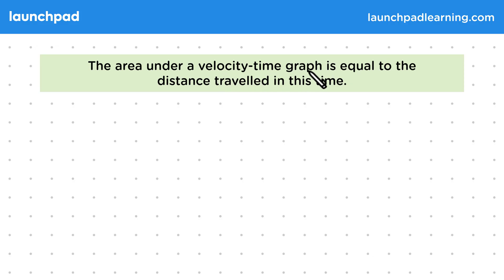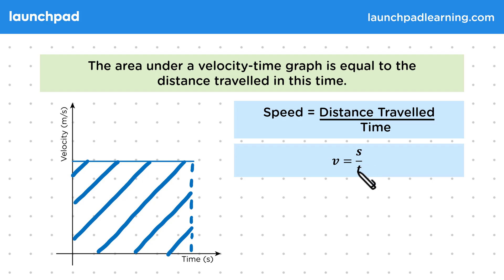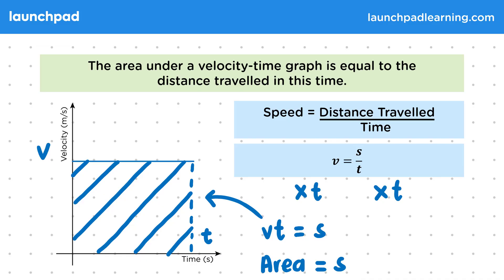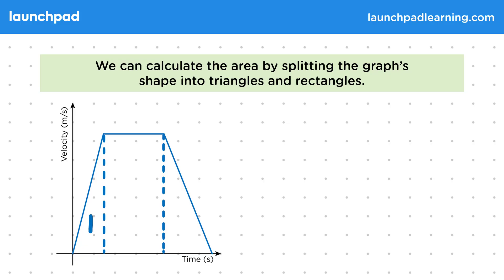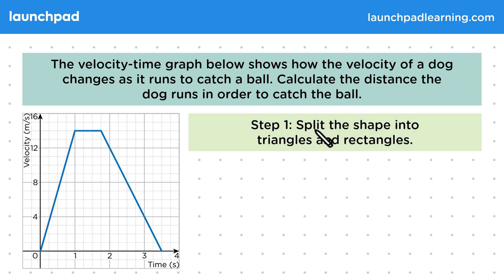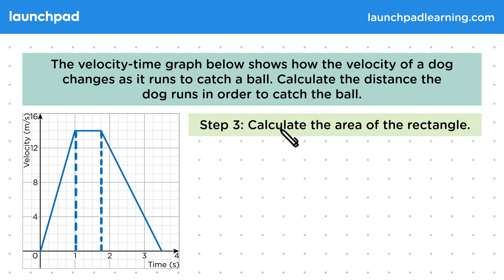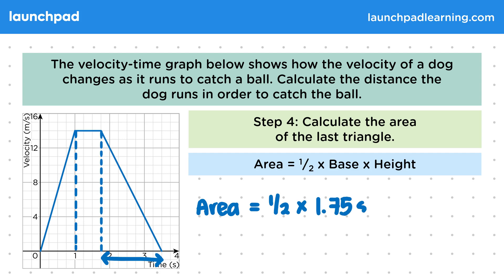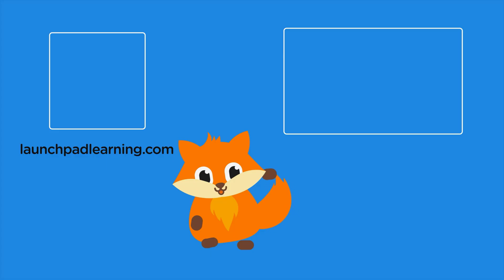Area Under a Velocity-Time Graph - GCSE Physics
🦊 In this GCSE Physics video, we explain how the area under a velocity-time graph represents the distance traveled by an object. By splitting the graph into shapes like triangles and rectangles, we can calculate the total distance covered, using formulas for the area of these shapes. The video walks through a detailed example of calculating the distance traveled by a dog, demonstrating the process of finding the area under a graph.